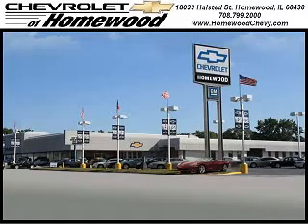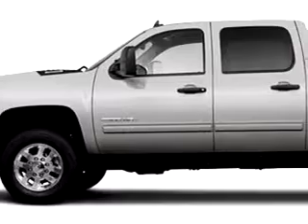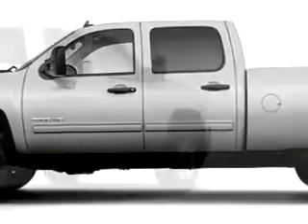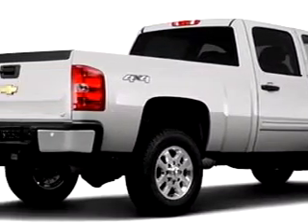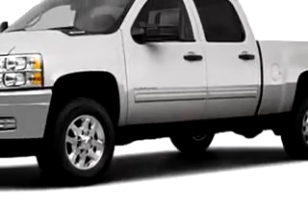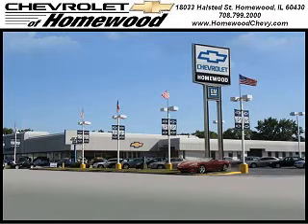2011 Chevrolet Silverado 2500H Chevrolet of Homewood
2011 Chevrolet Silverado 2500H- Chevrolet of Homewood knows you want more than just a car. You have a purpose for your vehicle. Imagine driving this Sheer Silver Metall 2011 Chevrolet Silverado 2500HD, equipped with an 8 Cyl. engine. Enjoy this utility truck with features like Split Bench Seats, Vinyl Floor, Power Steering, Trip Odometer, Tachometer, Courtesy Lights, Vinyl Upholstery, and much more. Get where you need to go, enjoy the drive, and have peace of mind in this 2011 Chevrolet Silverado 2500HD. See us at Chevrolet of Homewood today!
VIN- 1GC0KVCG3BF116308

18033 Hasted ST.